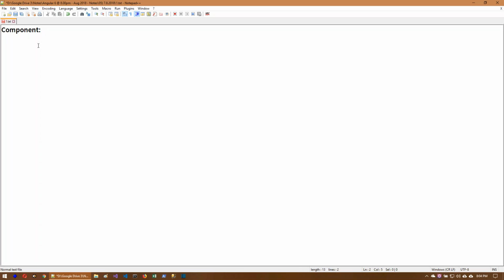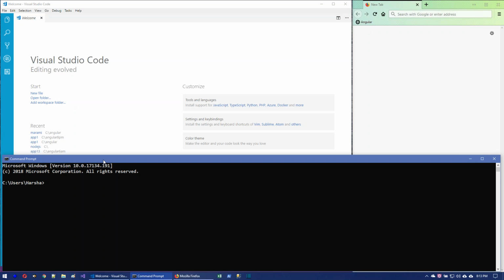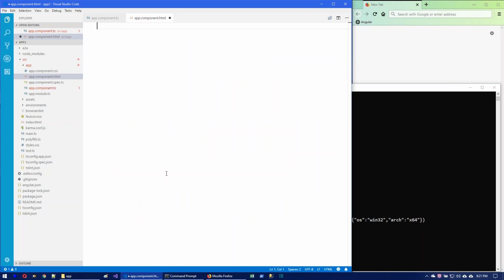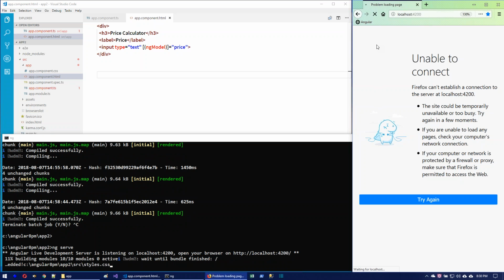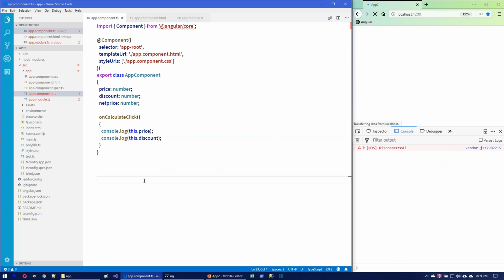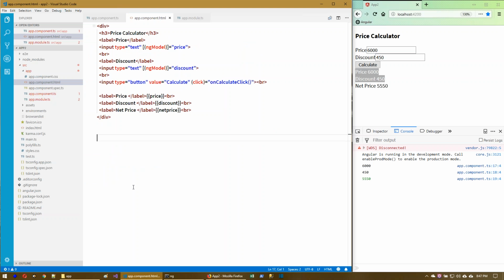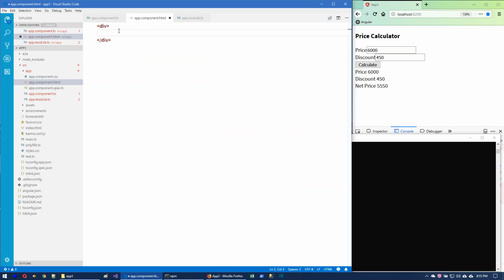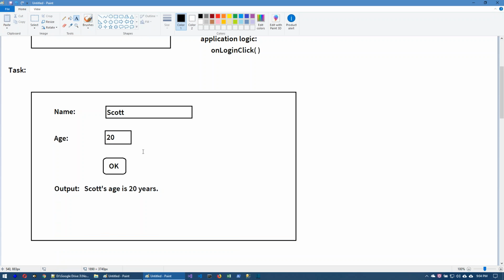Angular Tutorials |Creating Components | by Harsha sir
Mahesh IT
Ph:  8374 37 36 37